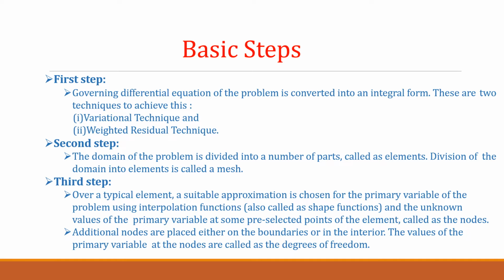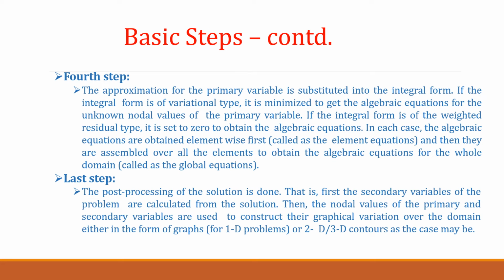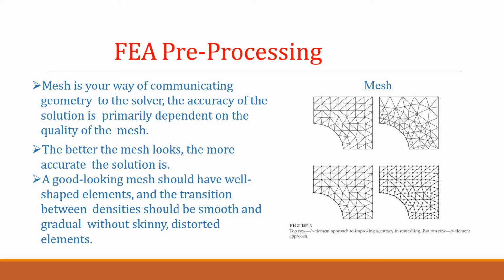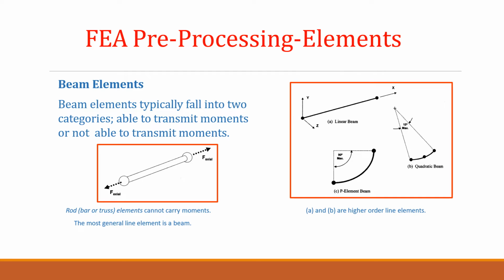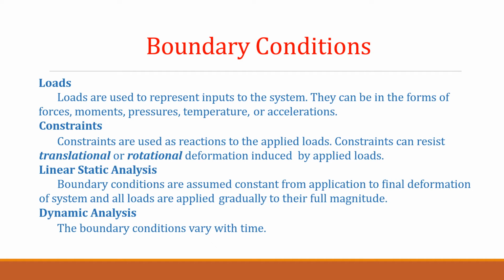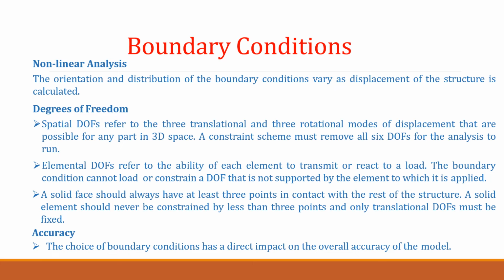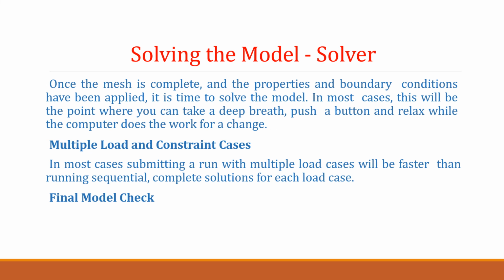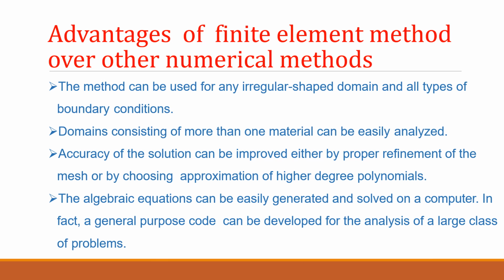Introduction to FEM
In this video lecture aout the INtroduction about FEM, a general numerical method for solving partial differential equations in two or three space variables with step by step procedure.